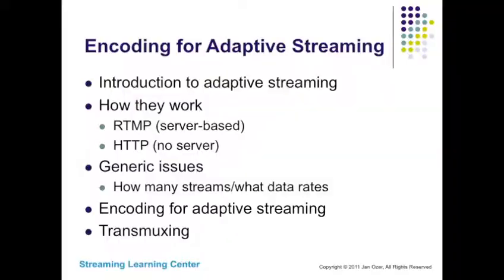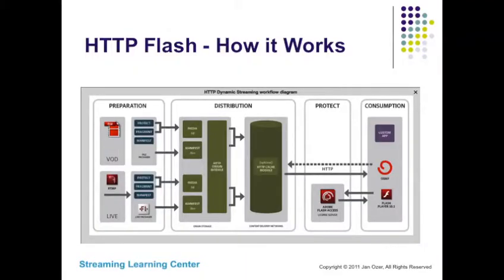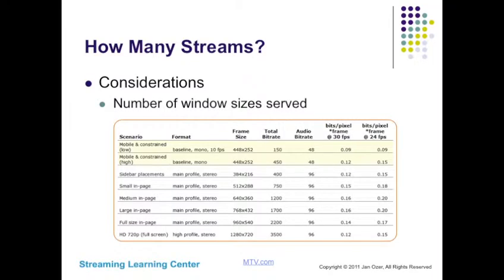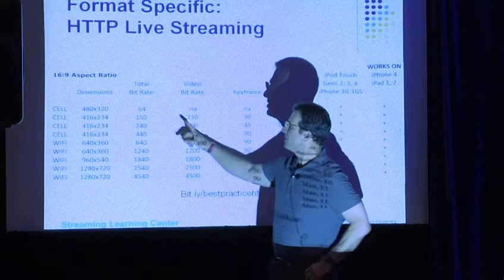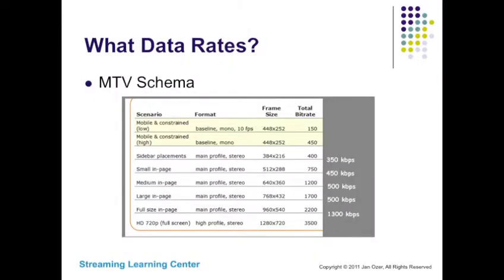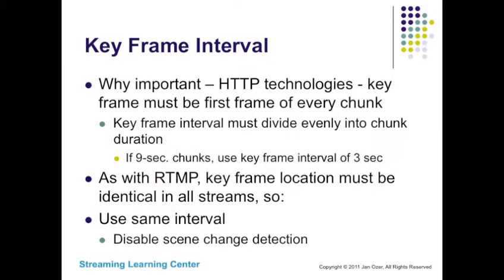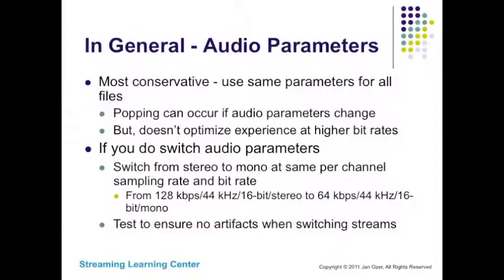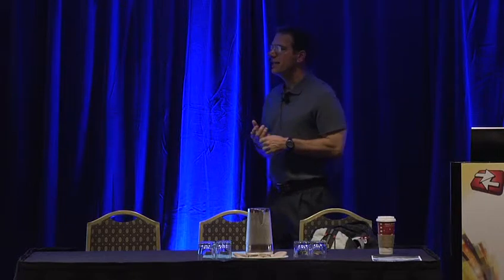How To: Encoding For Adaptive Streaming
This seminar identifies the most relevant adaptive streaming technologies and details the most critical factors for comparing them.